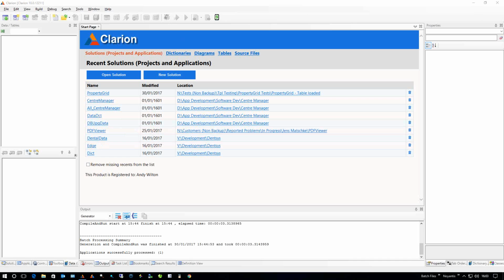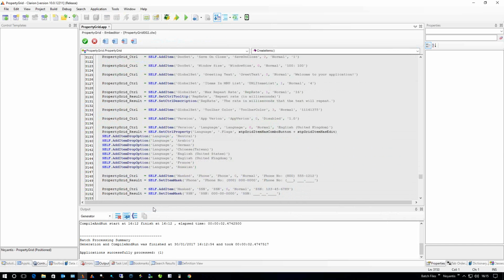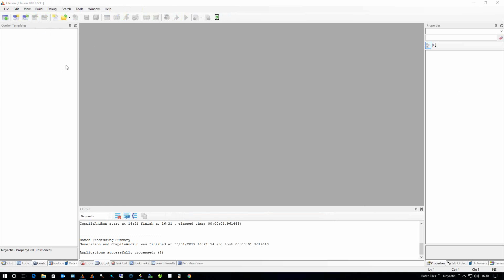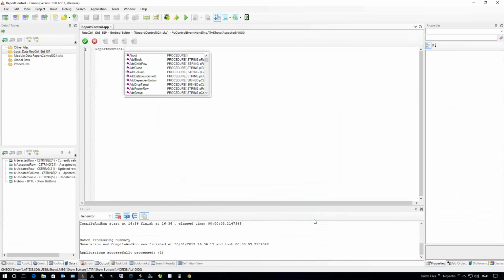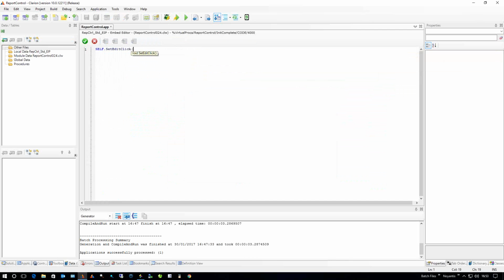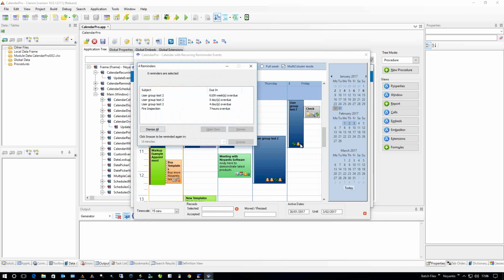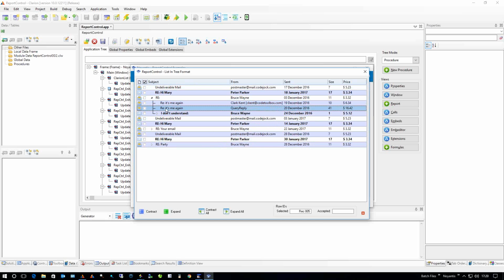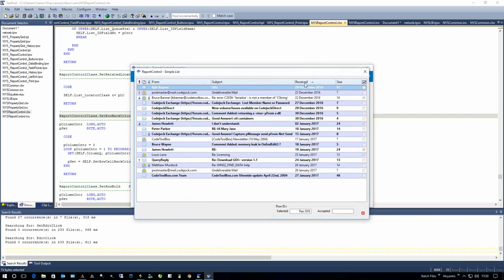Noyantis Usergroup Meeting - 2017-01-30